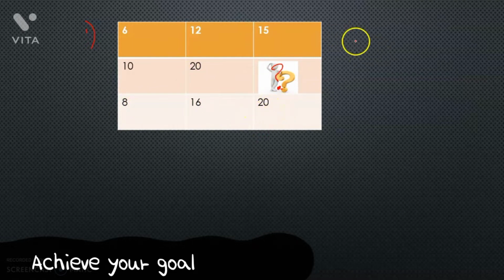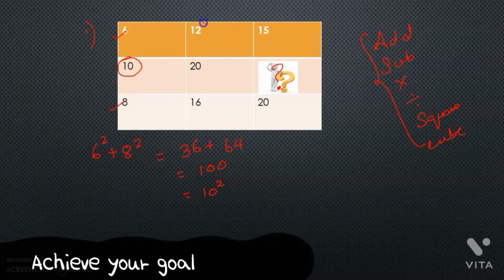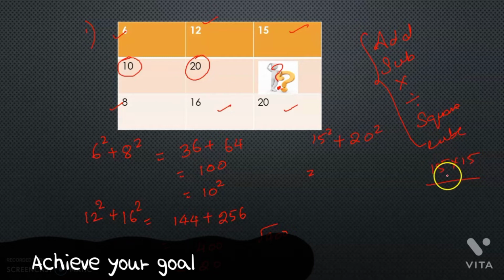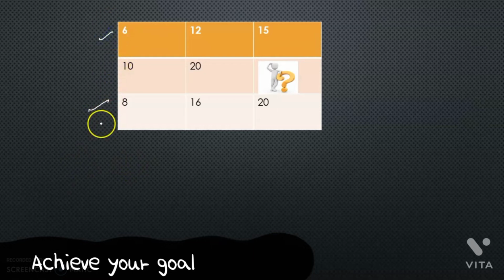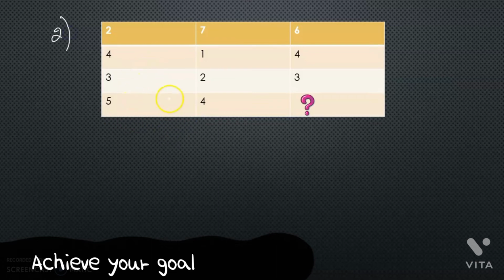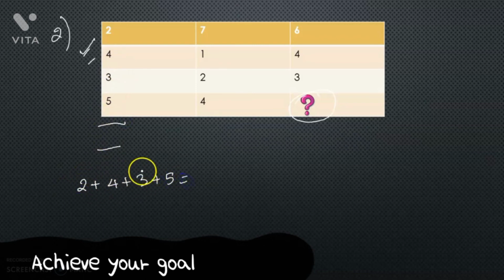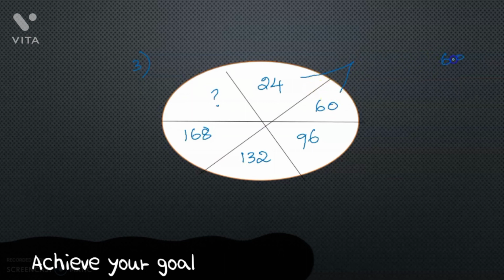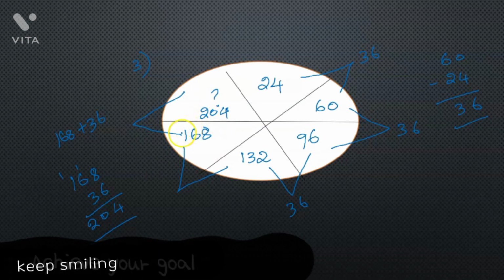EXAM kvs preparation kvs reasoning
Hi friends, in this video I explained how to find missing number. Hope it will be useful for every one
     keep supporting